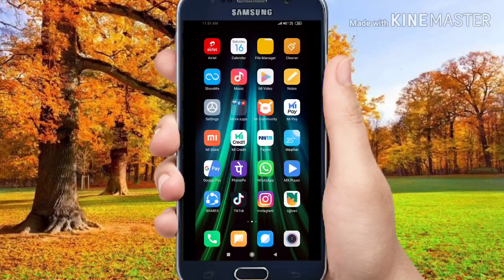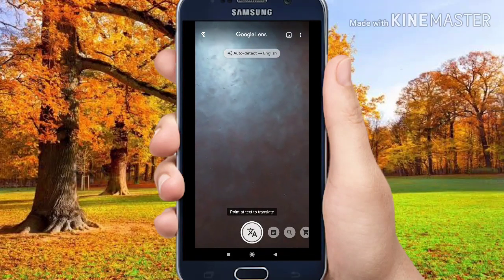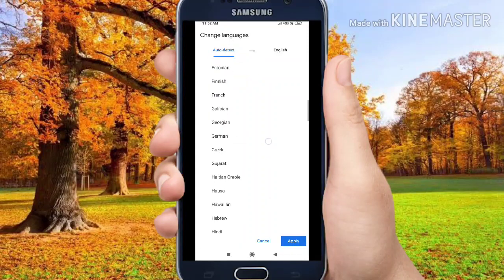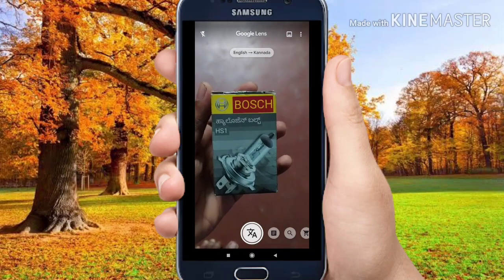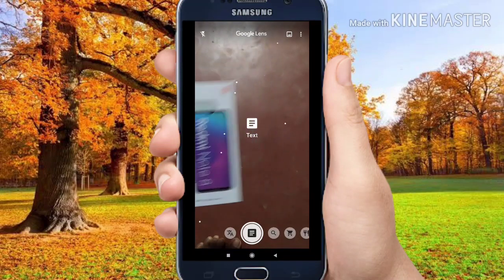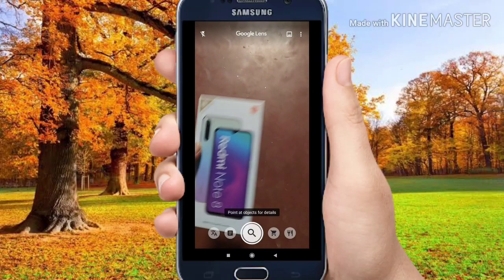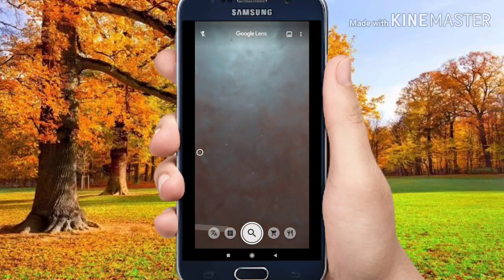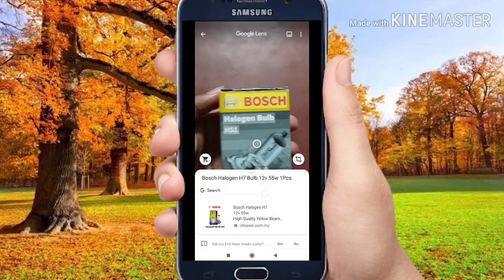ಗೂಗಲ್ ಲೆನ್ಸ್ ಬಳಸುವುದು ಹೇಗೆ | how to use Google lens in Kannada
Flipkart My Geares

                               ಕನ್ನಡ ಐ ಟೆಕ್ ಗೆ ಸ್ವಾಗತ

                              in this video i tell about how to use Google lens in Kannada

CONTENT DISCLAIMAR :

The views or opinions are expressed in the media or comments in the past or present under the banner of ' KANNADA I TECH 'youtube channel the speaker's or author's and do not necessarily reflect or represent the views and openings held by anyone viewing it .

ಕನ್ನಡ ಐ ಟೆಕ್
Kannada hitech
kannada i tech